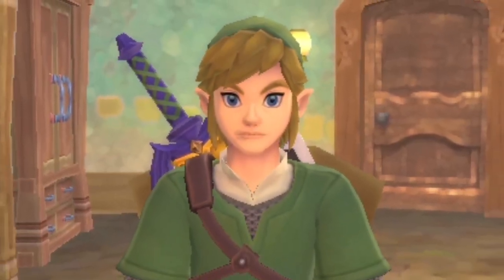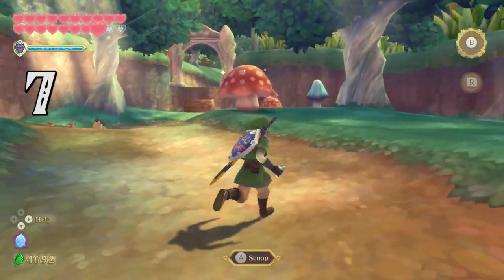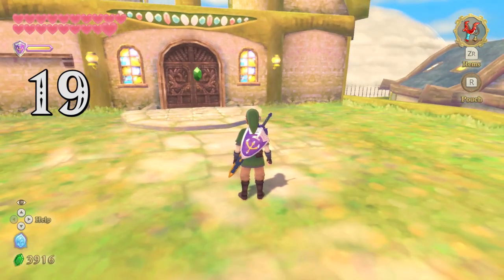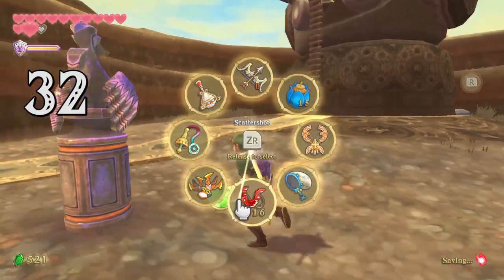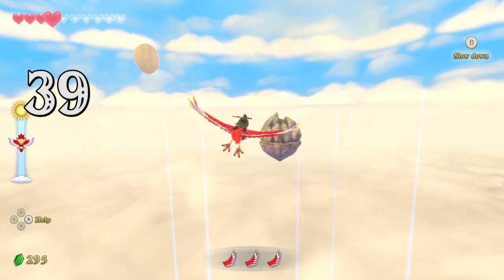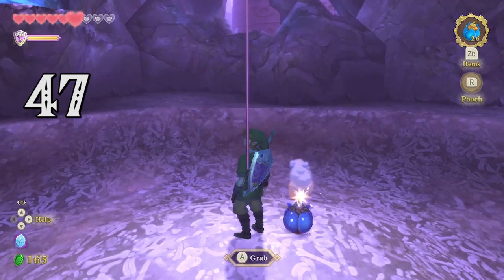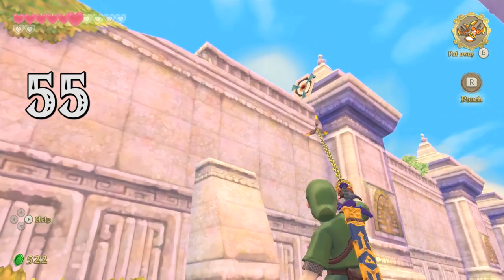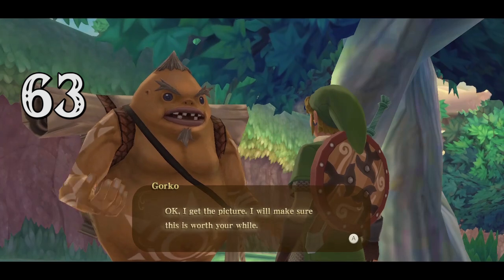63 Tips, Tricks & Secrets You Probably Didn't Know in Zelda Skyward Sword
There are many sercrets in Zelda Skyward Sword, and we're going to learn 63 of them. Some are tips, some are tricks and some a secrets. We'll learn some things that help you make it through the game easier, some secrets locations for some items, and just random things! I hope you like this video! Thumbs up if you did!

0:00 Intro
0:26 Small Tips
1:29 Glittering Spore Secrets
2:08 Gossip Stone Tricks
2:36 FREE Rupees!
6:34 Tips vs Enemies
8:20 Random Secrets